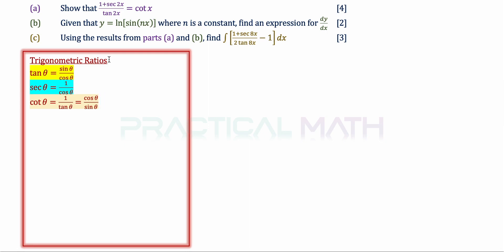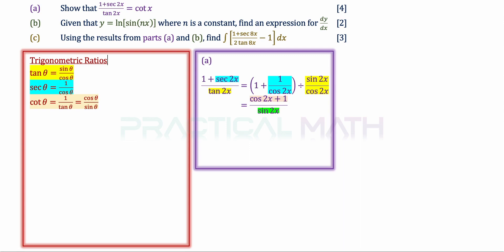Integration - Reverse Of Differentiation Logarithmic Function Double Angle | O-Level Additional Math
This Math video is about Integration as Reverse of Differentiation, differentiating trigonometric and logarithmic functions and applying the Double Angle Formulae in proving other trigonometric identities.

2021 Nan Chiau High Prelim

I teach Additional Math and Accounting for GCE O-Level, IGCSE, AUSMAT and Diploma in schools and tuition since 2008.

AMath Tuition at 421 Tampines St 41, Singapore